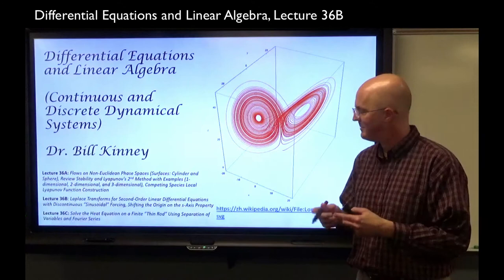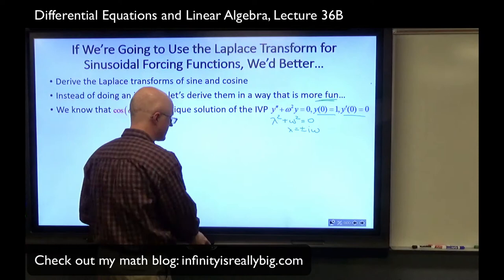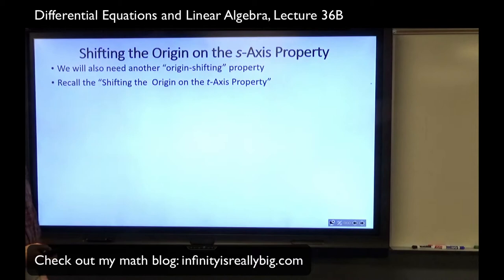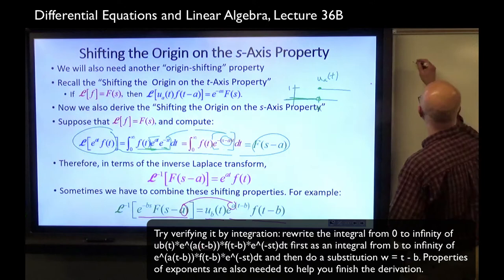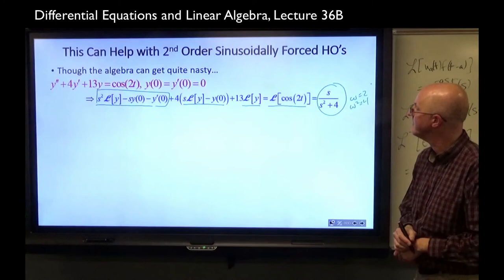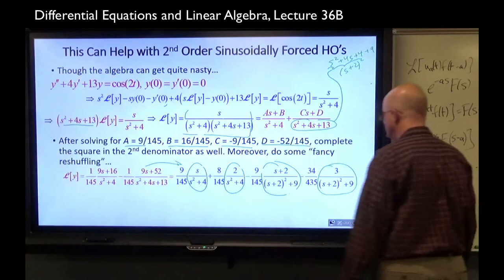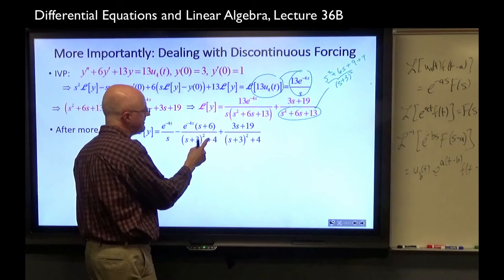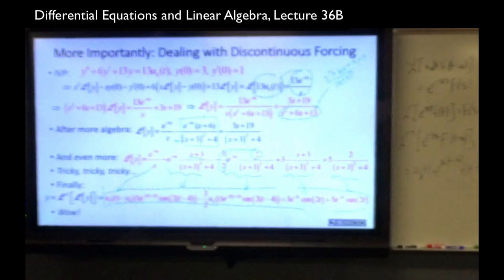Laplace Transform for Second Order Differential Equations (Forced Harmonic), Second Shifting Theorem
For the purpose of solving Second Order Differential Equations (Forced Harmonic Oscillators), the Laplace Transforms of cosine and sine are derived (when the angular frequency is "omega") using how the Laplace transform affects derivatives as well as known second order differential equations solved by cosine and sine. We also need a Second Shifting Theorem (Shifting the Origin on the s-Axis Property) to help us solve our forced initial value problems: one of which is a pure cosine forcing function and another of which is a discontinuous multiple of a unit step function (Heaviside function). Complicated algebra involving the method of partial fractions, competing the square, and various algebraic tricks must be used, as well as the Second Shifting Property, to help us find the unique solution of initial-value problems.

Differential Equations, 4th Edition (by Blanchard, Devaney, and Hall) Amazon Prime Student 6-Month Trial

Bill Kinney's Differential Equations and Linear Algebra Course, Lecture 36B.

(a.k.a. Differential Equations with Linear Algebra, Lecture 36B, a.k.a. Continuous and Discrete Dynamical Systems, Lecture 36B).

(0:00) Lecture plan
(1:02) Laplace transform of cosine and sine
(6:09) Second Shifting Theorem: Shifting the Origin on the s-Axis Property
(8:36) Combining the First and Second Shifting Theorems
(10:34) Example 1: y’’+4y’+13y=cos(2t), y(0)=y’(0)=0
(16:55) Example 2, Discontinuous forcing: y’’+6y’+13y=13u4(t), y(0)=3, y’(0)=1